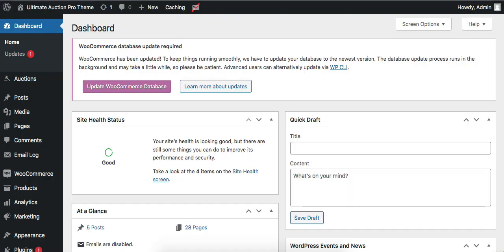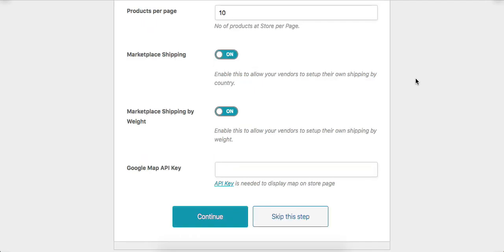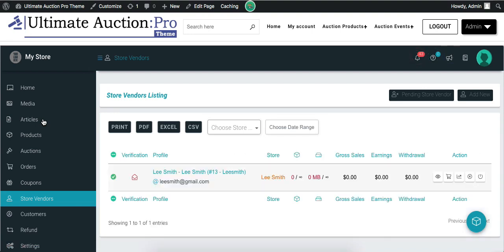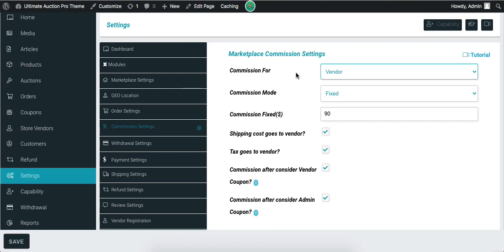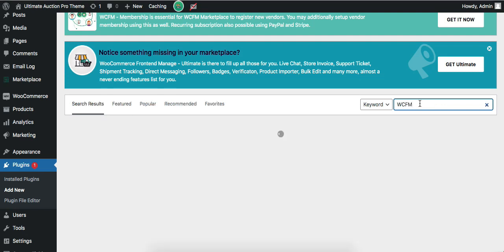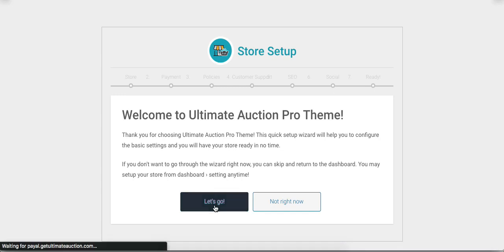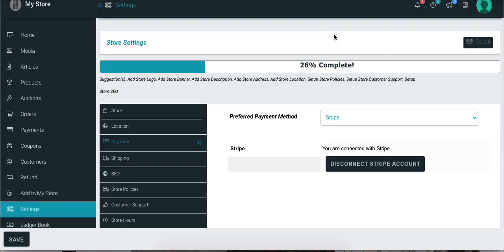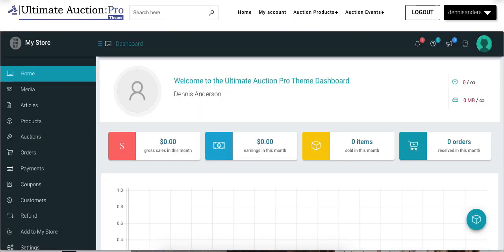Best WordPress Auction Plugin - Ultimate Auction Pro -Video 17:Install and configure the WCFM plugin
This video will cover how to install and configure the WCFM plugin with the best WordPress & Woocommerce Auctioneer Software - Ultimate Auction Pro. We'll show you how to install the WCFM plugin, set up the admin and vendor dashboard, and do the necessary settings like payment, commission, store details, etc...

00:00 Introduction
00:25 Install and activate the WCFM plugin
04:55 Setup the WCFM admin dashboard
07:33 Vendor registers on the admin site and set up the WCFM vendor dashboard